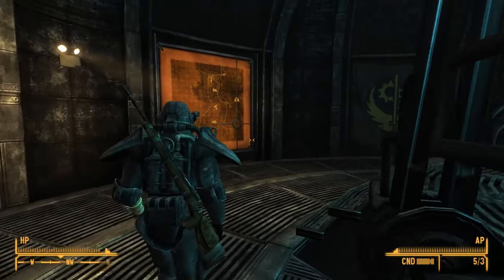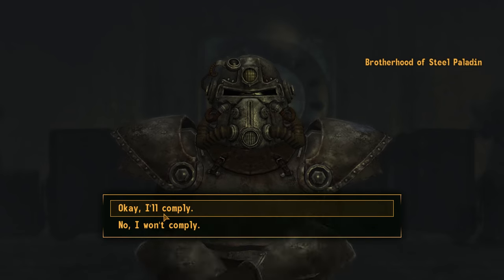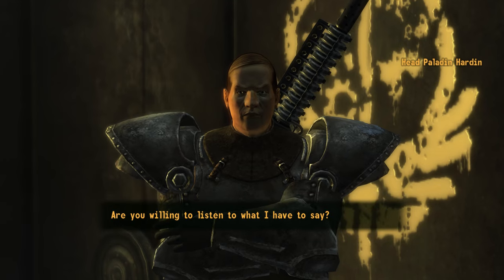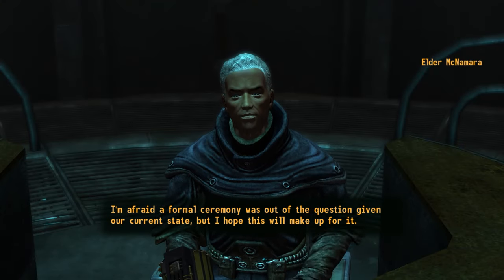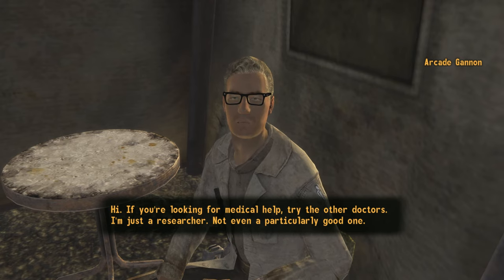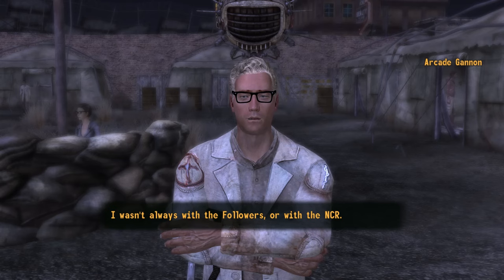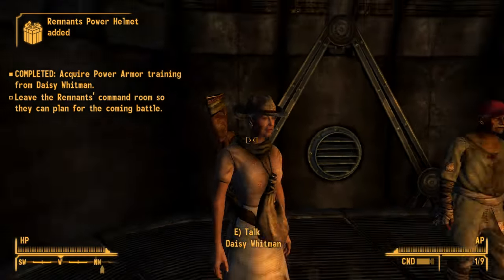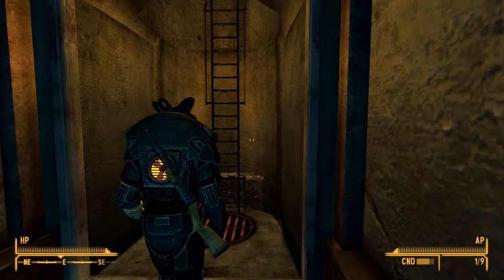Fallout New Vegas - How to Get POWER ARMOR TRAINING (Brotherhood of Steel + Remnants)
In this video, I'll show you where to get power armor training in Fallout New Vegas.

Link to Arcade Gannon story & conversation triggers to start For Auld Lang Syne

There are two different groups that can give you power armor training in Fallout New Vegas - the Brotherhood of Steel and the Enclave Remnants.  The Brotherhood is the first one you can access so let’s start with them.

In order to receive power armor training from the Brotherhood, you will need to make contact with them at their bunker in Hidden Valley, and complete a series of quests for them - Still in the Dark and Eyesight to the Blind.  You can side with either McNamara or Hardin and still get power armor training.  For this video, we’ll just side with McNamara, since it’s the most straightforward.

Aside from the Brotherhood of Steel, the other group that can provide power armor training are the Remnants of the Enclave.  In order to locate them and get the training you will need to complete Arcade Gannon’s personal quest, For Auld Lang Syne.

Arcade can be found at the Old Mormon Fort in Freeside.  He can be recruited by improving your reputation with the Followers of the Apocalypse or by passing a skill check in conversation.

Next you will need to increase your status with Arcade through conversation triggers, which occur throughout the Wasteland.  You’ll need to earn 5 points with Arcade in order to initiate the quest.  There are too many triggers to go through them all in this video, so I’ll link up a wiki page that lists out each one in detail:

You will need to locate and recruit five different Remnants members.  Four of them can be recruited by simply having a conversation.  For Dr. Henry you will need to help him with his Nightkin research in Jacobstown, if you have not already done so.

Once you’ve recruited all five people, head to the Remnants bunker, go inside and speak with Judah.  If you plan to side with the NCR, you will need to deal with Orion Moreno, either by killing him or passing a high speech check.  Once that is done, you can receive power armor training and a suit of Enclave armor.

It’s also worth pointing out that there are a handful of power armor suits in the game that do not require training to wear.  Specifically the NCR salvaged power armor can be worn without training, however it lacks some of the bonuses of normal power armor - such as a boost to strength and radiation resistance.